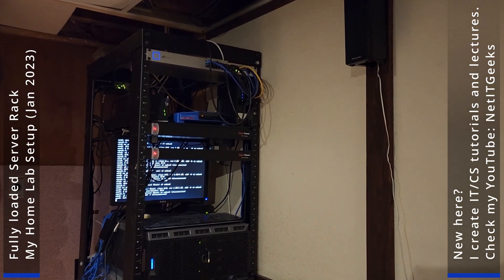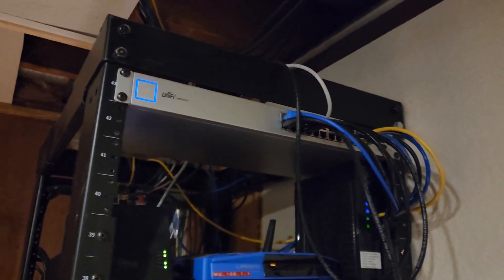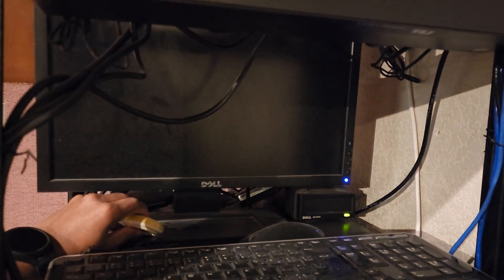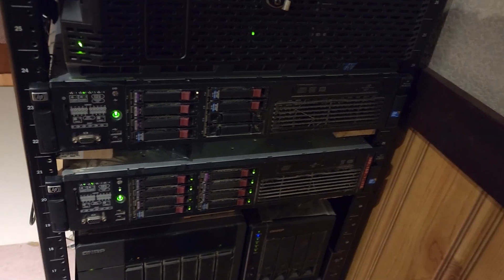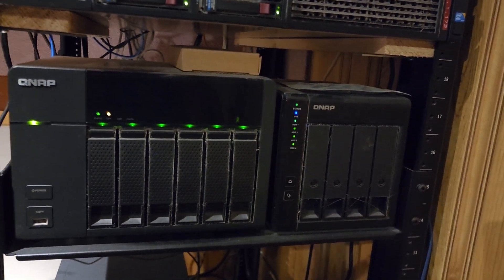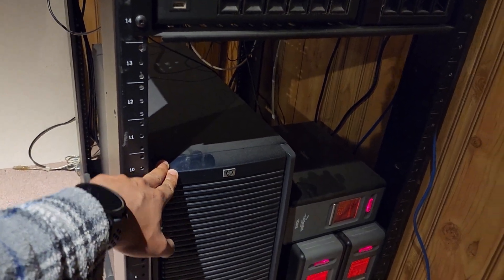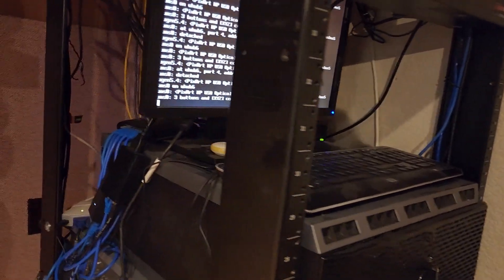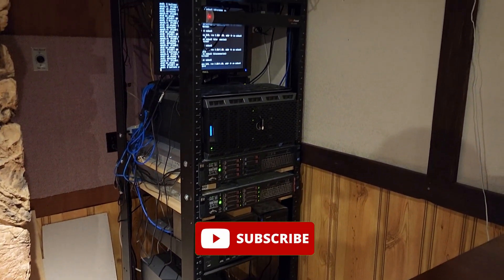My cheap $2000 CAD fully loaded Server Rack / Network Rack - Home Lab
On popular demand, here is a walkthrough video of my server/network rack in the basement of my house. I had this home lab since I was 14 years old. But this particular configuration was put together around 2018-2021 under $2000 CAD.

These servers are repurposed (not so much reconditioned) items that either I brought off Kijiji Canada or donated by Canadian companies and individuals. The UPS are all consumer grade devices that do the job for a better price than the enterprise grade models. By using virtual machines, this setup just makes sense.